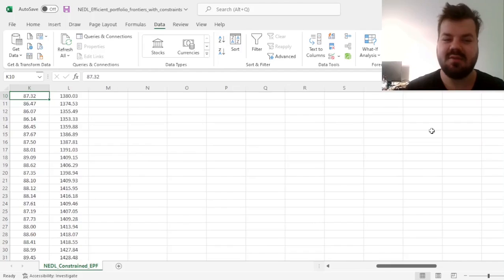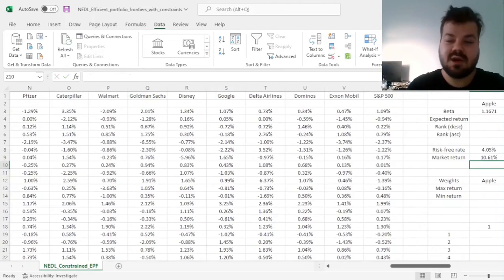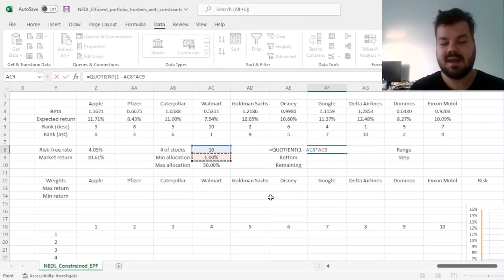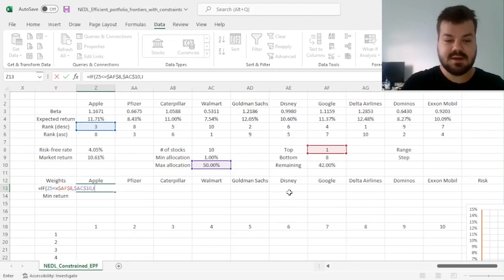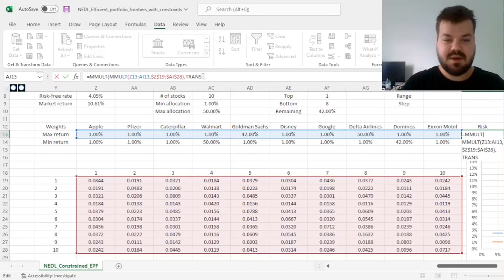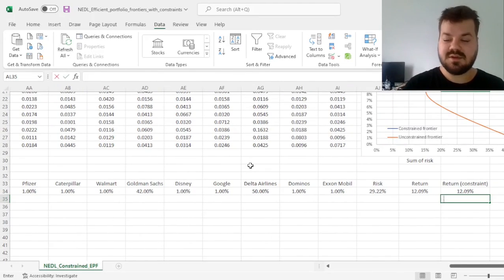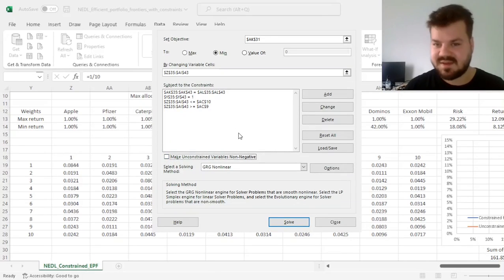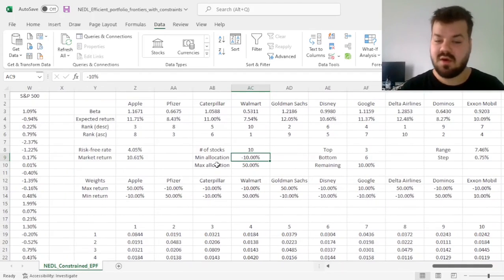Efficient portfolio frontiers with allocation constraints (Excel)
It is very common for unconstrained efficient portfolio frontiers to recommend sizeable short positions or unrealistically high exposures to individual stocks. Therefore, in practice it is quite often mandated that some constraints on minimum and maximum allocations are maintained. However, this makes building the frontier itself quite computationally and conceptually challenging. Today we are investigating a simple, flexible, and efficient procedure to construct optimal portfolios and frontiers with arbitrary allocation constraints in Excel and discuss the impact allocation constraints has on their shapes and feasible investment opportunities.